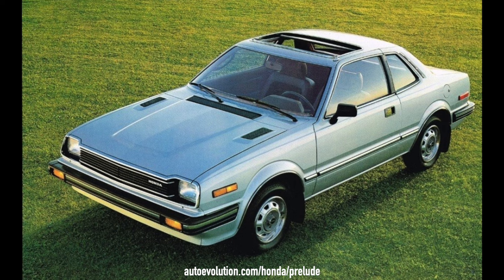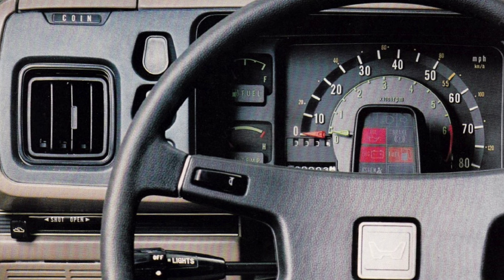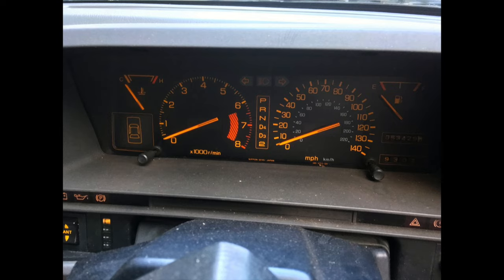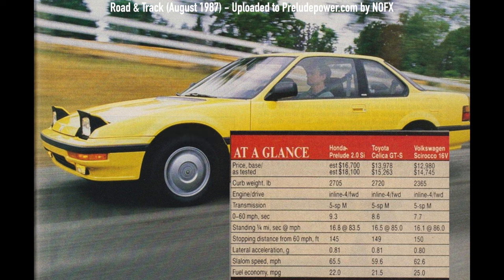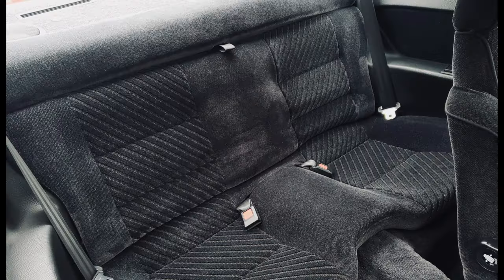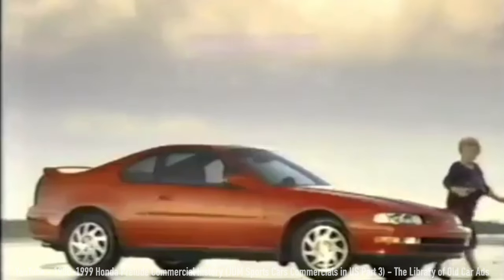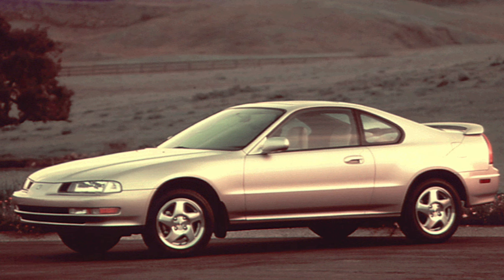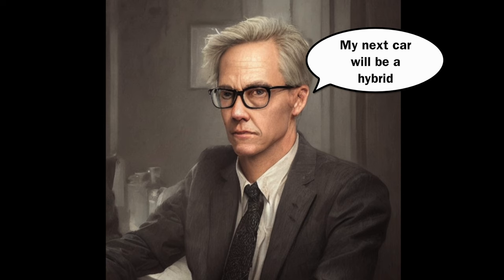The Rise And Fall Of The Honda Prelude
What happened to the iconic Honda Prelude?  Why was it discontinued?  Is it coming back in 2028 like the rumours say?  Today we look back at every model year and dive into the Prelude's rise, fall and possible resurrection.

Chapters:

0:00 - The Honda Prelude: A Sports Car For Grownups
0:47 - 1st Generation (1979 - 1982)
2:42 - 2nd Generation (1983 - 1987)
5:34 - 3rd Generation (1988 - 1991)
10:35 - 4th Generation (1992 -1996)
13:49 - 5th Generation (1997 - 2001)